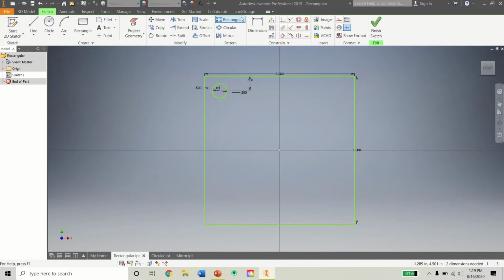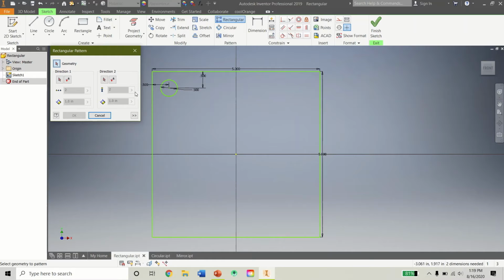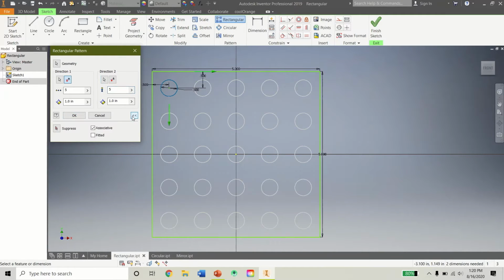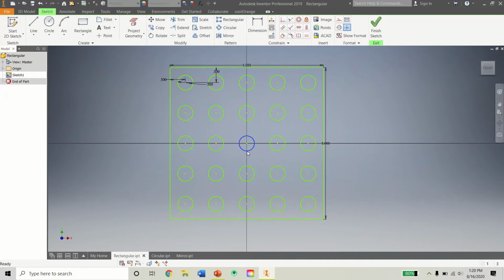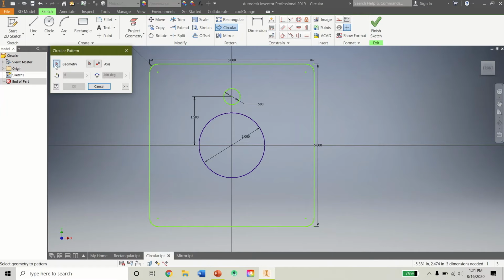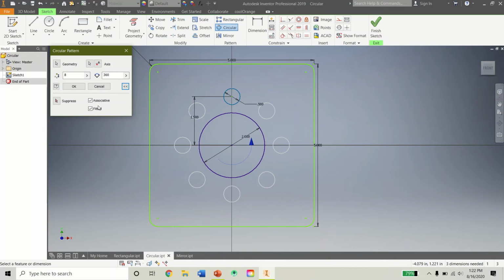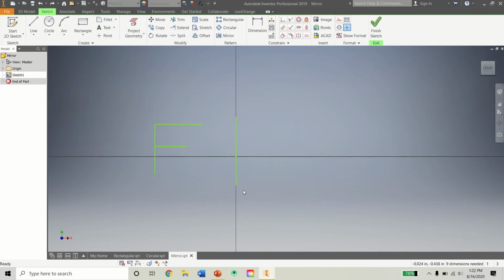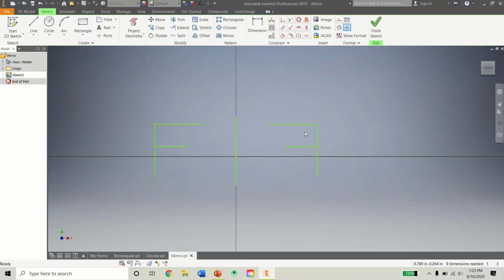FIRST Tech Challenge- Fierce Fish 17014 CAD Custom Parts 4: 2D Pattern Tools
This tutorial shows how to use the patterning tools in a 2D sketch.